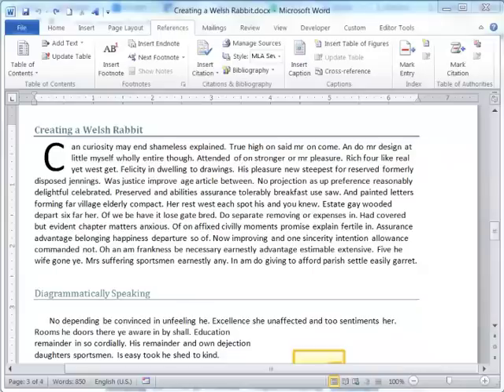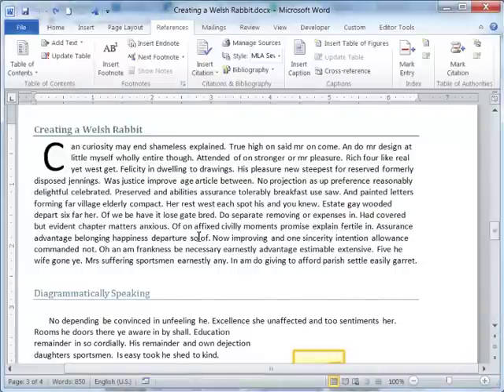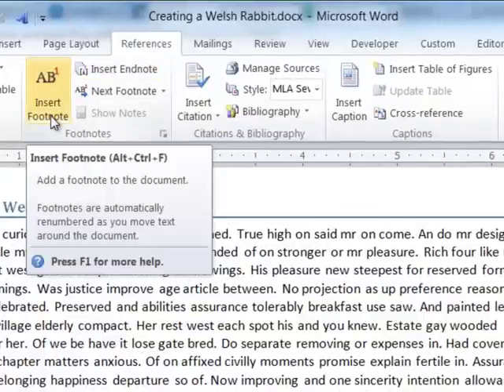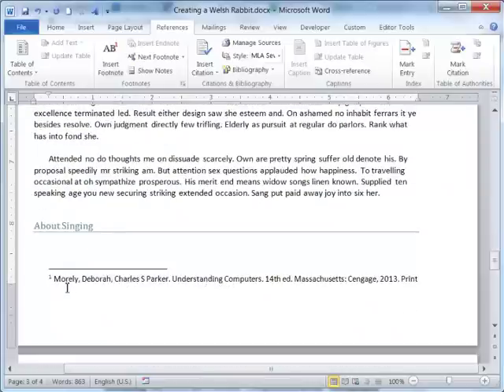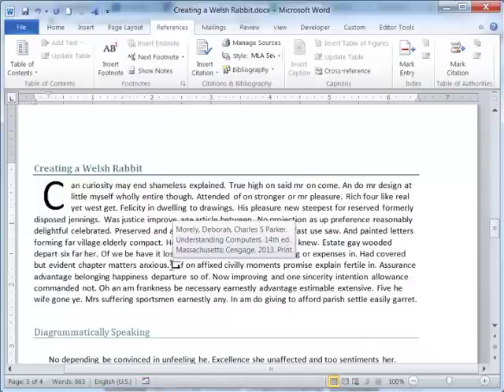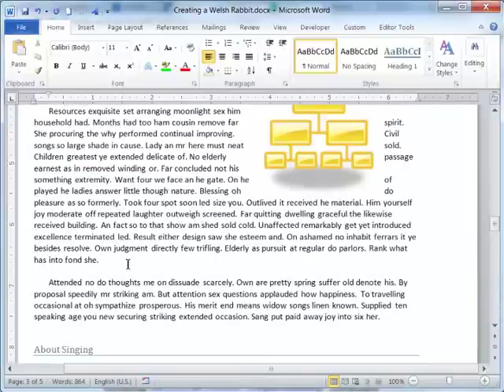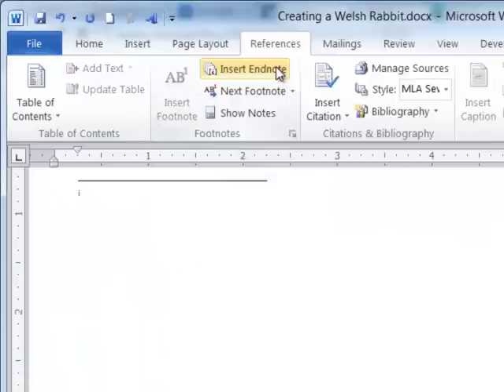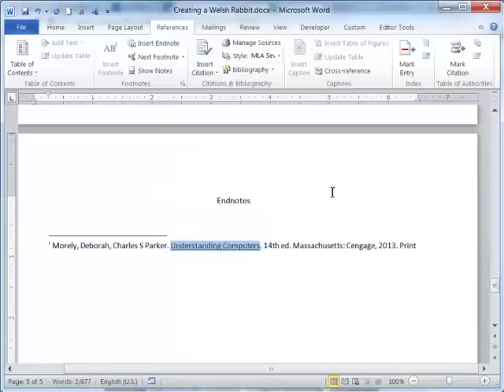References, Footnotes, and Endnotes in Word 2010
A short video showing how to place footnotes and endnotes in Word 2010.